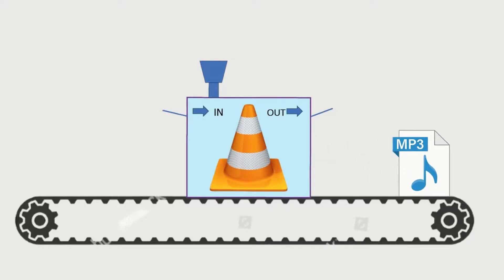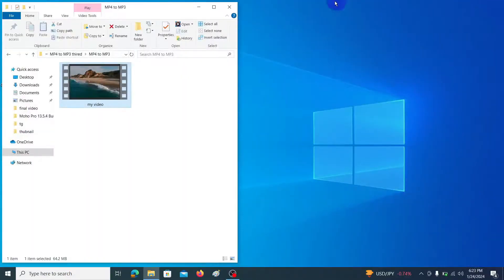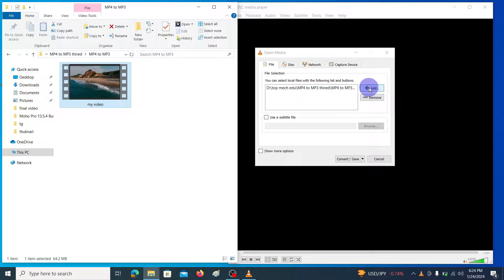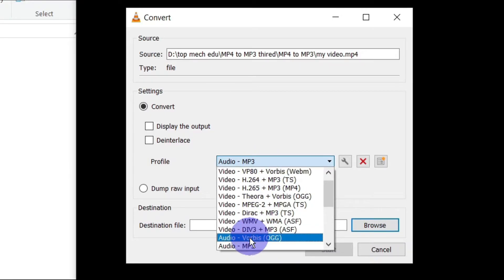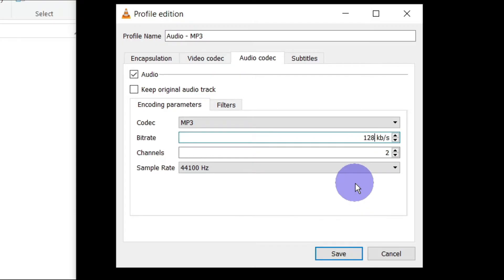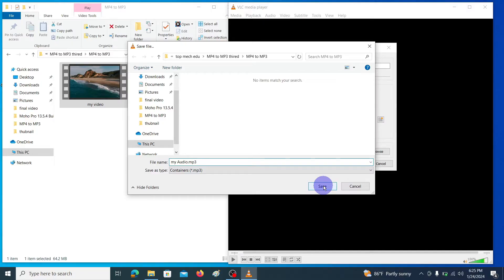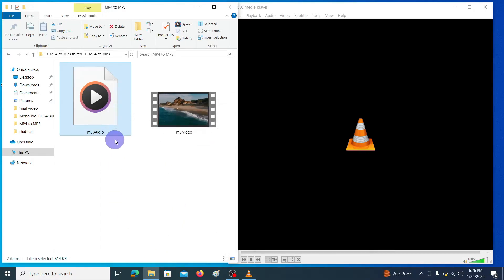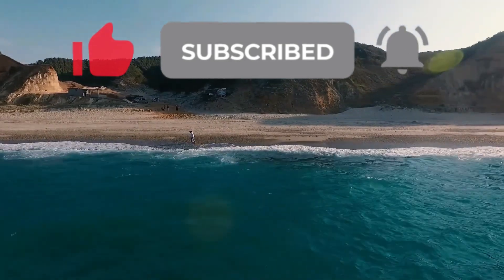How to convert video to audio (mp3) using VLC | mp4 to mp3 using VLC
This video explains how to convert MP4 video file in to MP3 audio file using VLC media player.

★★★For this video to audio conversion★★★
➡️first open the VLC media player and Click on the media tab then, go to convert/save It will pop up a window.
➡️Then simply drag and drop your MP4 file in to the pop up a window.
➡️Another way you can do it is you can use ADD button and brows your file that you want to convert mp4 to mp3.
➡️In next step, Click on convert/save button and it will a window.

➡️Then Click on the profile tab and it will open a drop down menu. From the drop menu select the Audio-MP3

➡️If you want to change the audio bitrate and sampling rate, click on Edit button right to the profile button.

➡️Then go to audio codec, then type the bit rate you want and chose the sampling frequency

➡️higher sampling frequency and higher bit rate both increase the quality of sound but it also increases the amount of information in an audio file hence increase the file size. anyhow the output sound quality is depending on the original video sound sampling frequency and bit rate.
➡️Here I am using 128kbps bit rate and 44.1kHz sampling frequency because most of the mp3 player support this bit rate and frequency. After selecting mp3 bit rate and sample frequency click save

➡️Then brows the location to save converted MP3 file, here I am selecting the same folder where my original video file is located.
➡️Write the name and put the extension dot mp3 and click save.
➡️Then click on start button, then you can see the conversion process it takes some time depending on your file size. Then you can find the converted mp3 file

★★★see you on next time★★★